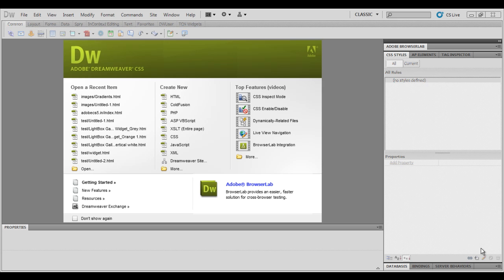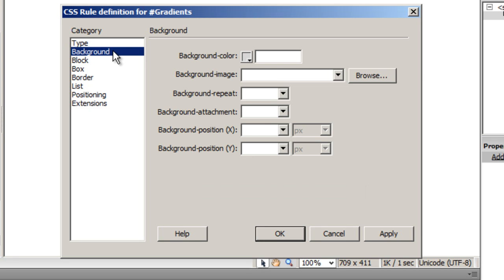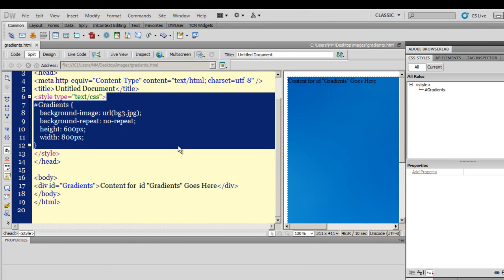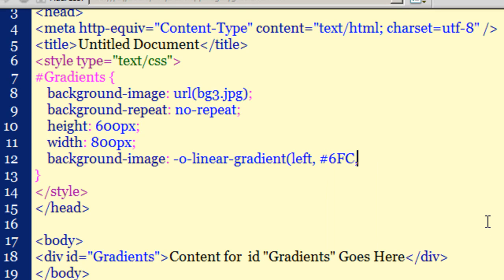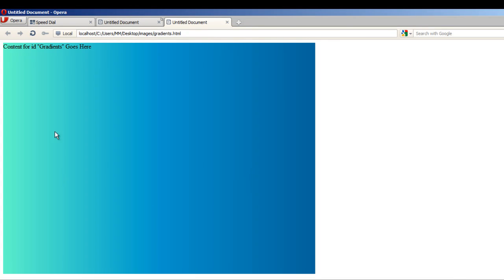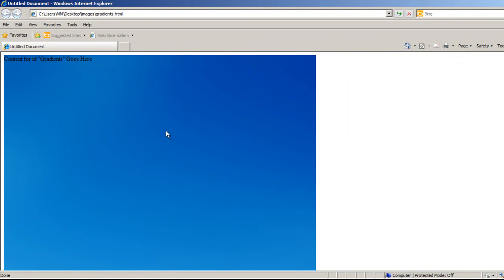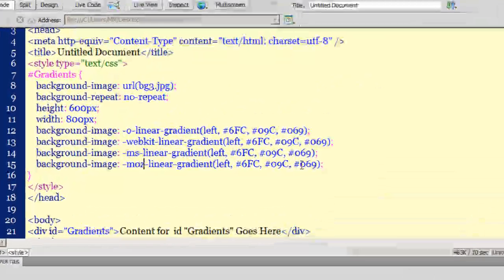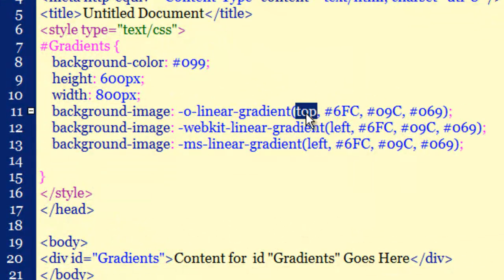Dreamweaver CS 5 tutorial: Working with CSS 3 ( Linear Gradients )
Dreamweaver cs5 tutorial: Working with CSS 3 ( Linear Gradients )

Css 3 has been around for some time now and its very powerful
though we have an issue with cross browser compatibility .
But as we we can see  here all the latest browsers are compatible with Linear Gradients the way they have been described here

  /* fallback */
  background-color:#063053;
  /* chrome 2+, safari 4+; multiple color stops */
background-image:-webkit-gradient(linear,left bottom,left top,color-stop(0.32,#063053),color-stop(0.66,#395873), color-stop(0.83,5c7c99));
  /* chrome 10+, safari 5.1+ */
background-image:-webkit-linear-gradient(#063053,#395873,5c7c99);
  /* firefox; multiple color stops */
background-image:-moz-linear-gradient(top,#063053,#395873,5c7c99);
  /* ie 6+ */
  filter: progid:DXImageTransform.Microsoft.gradient(startColorstr='#063053', endColorstr='#395873');
  /* ie8 + */
  -ms-filter: "progid:DXImageTransform.Microsoft.gradient(startColorstr='#063053', endColorstr='#395873')";
  /* ie10 */
background-image: -ms-linear-gradient(#063053,#395873,5c7c99);
  /* opera 11.1 */
background-image: -o-linear-gradient(#063053,#395873,5c7c99);
  /* The "standard" */
background-image: linear-gradient(#063053,#395873,5c7c99);